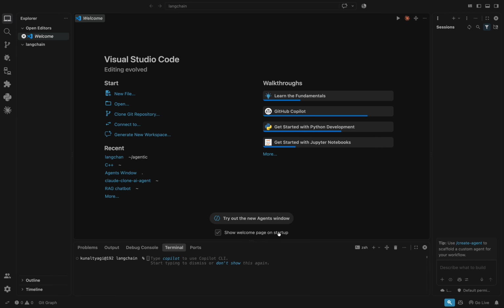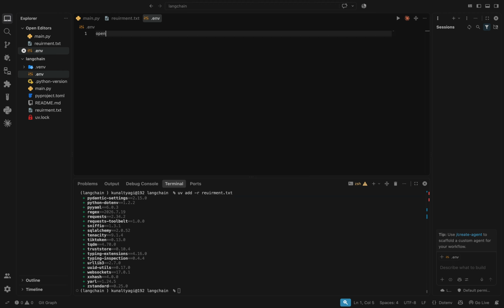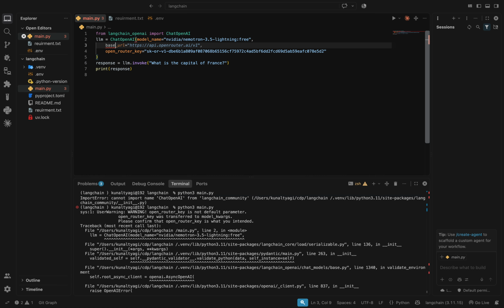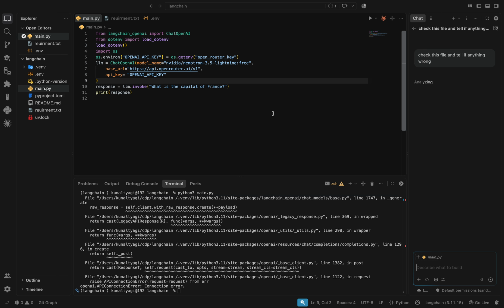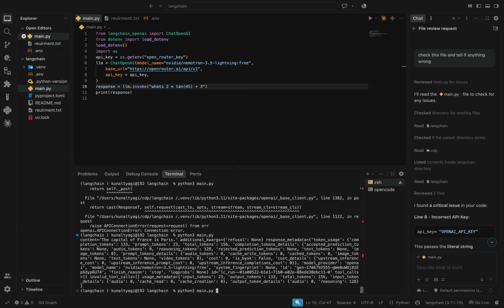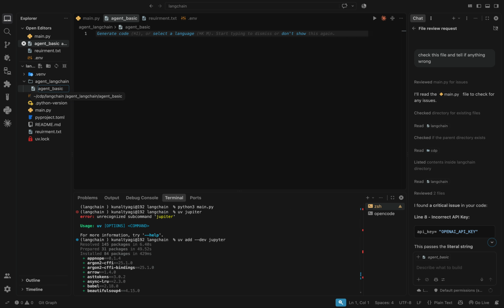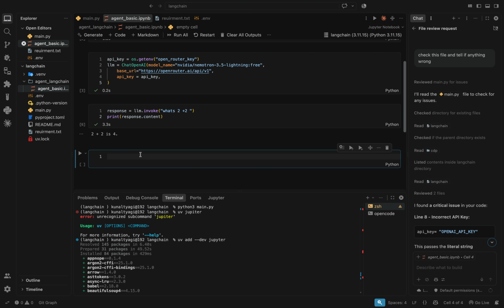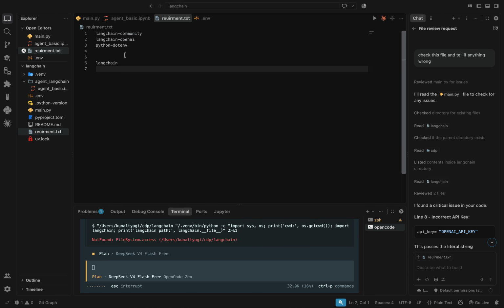langchain part - 1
part 1 of creating a agent with langchain